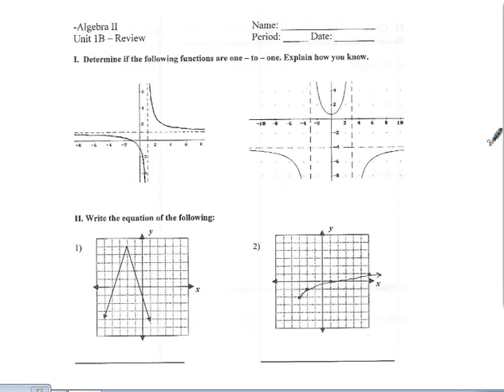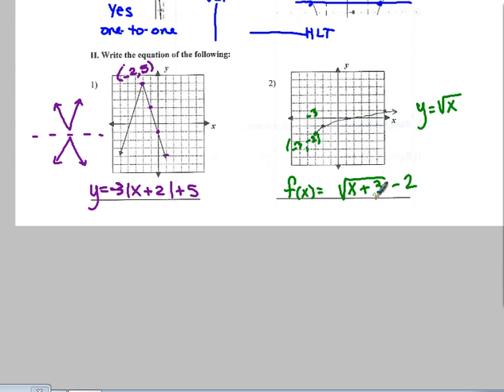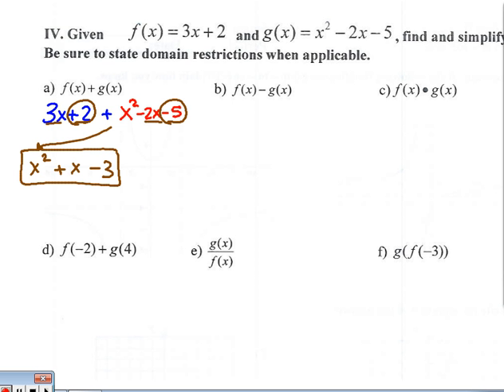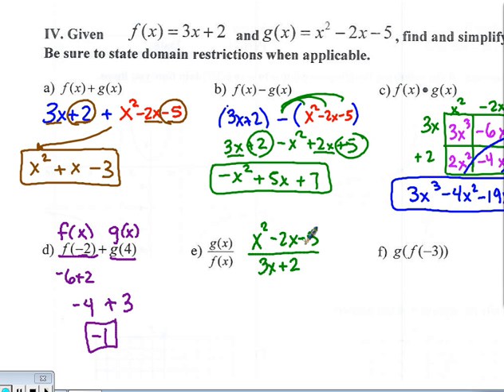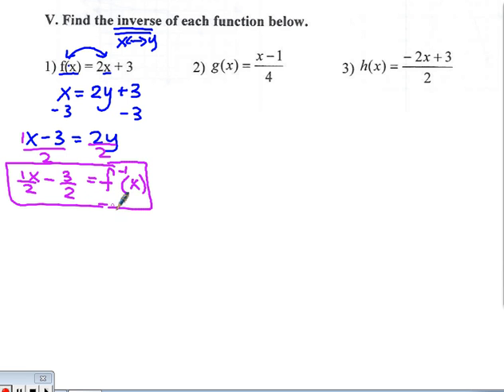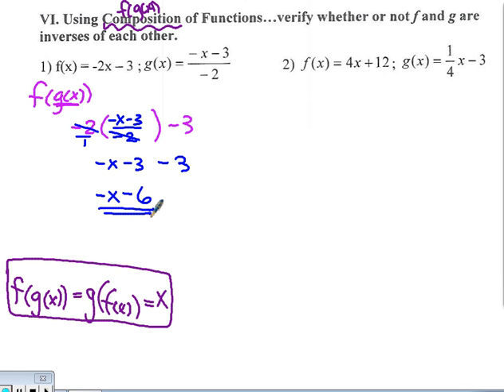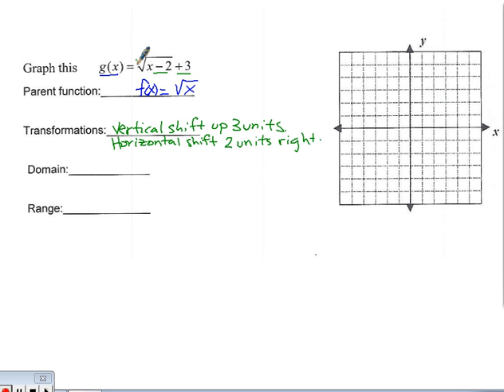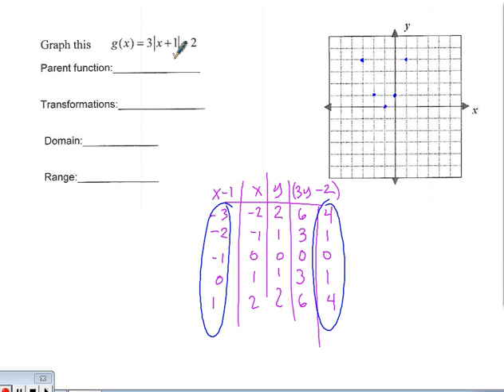Review for Unit 1B test